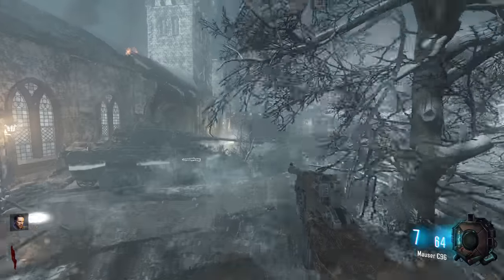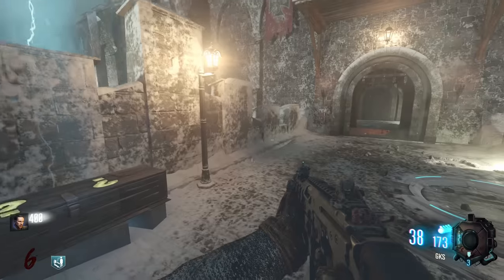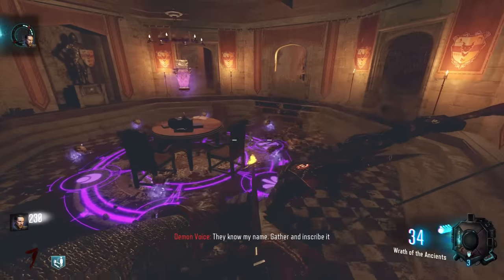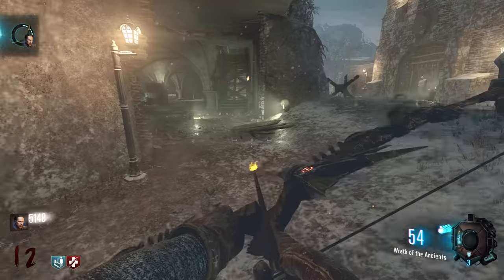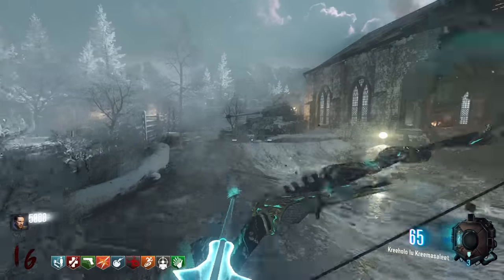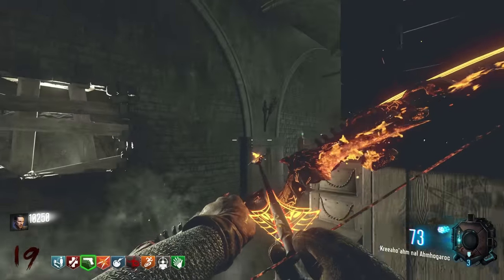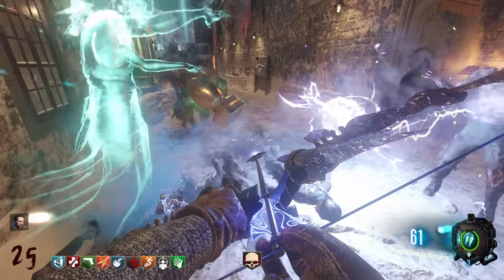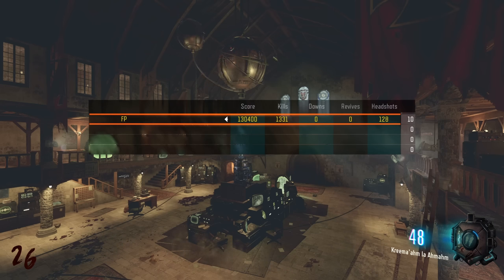DER EISENDRACHE 2.0 FULL EASTER EGG! - "THE IRON DRAGON" (Bo3 Zombies)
Beating the Der Eisendrache 2.0 Remake "THE IRON DRAGON" main Easter Egg in Bo3 Zombies! One of the coolest maps to release for Custom Zombies, a remake of the iconic "Der Eisendrache", blended with Origins elements!

(Don't be toxic or I'll ban you!)

🚨 Tyler1 Clips Channel - @FPSTyler1Clips
🚨 Negan Shorts Channel - @NeganNet

0:00 Intro